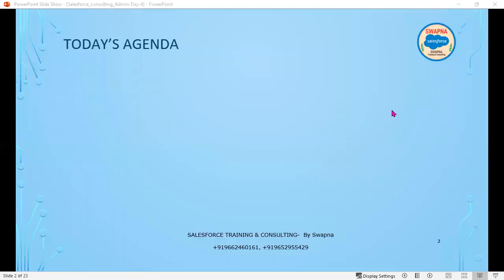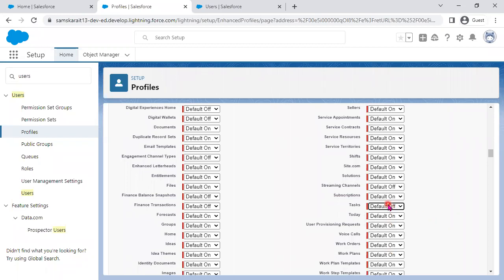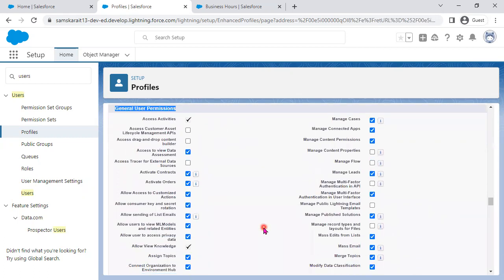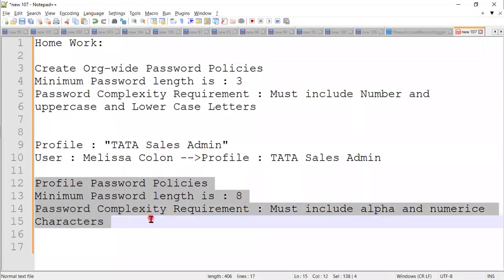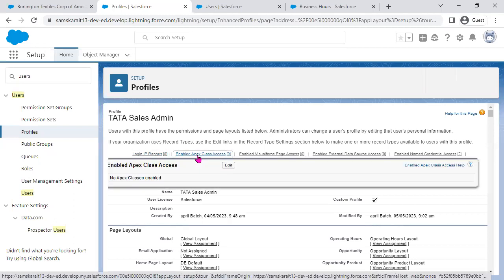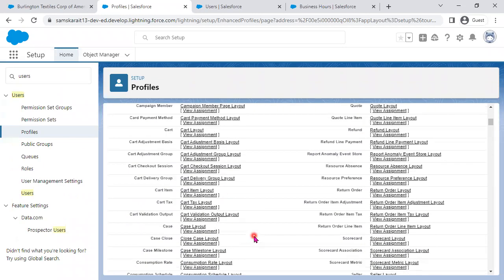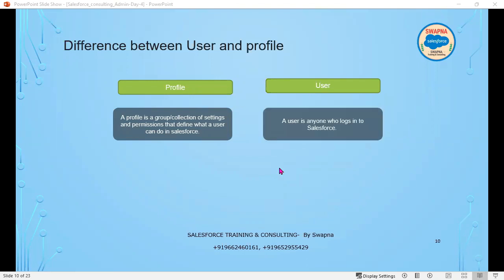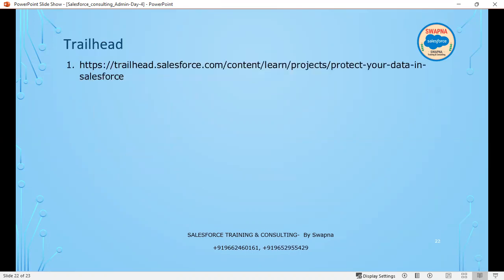04.SalesforceAdminCreateEditViewProfileUserVsProfileVsLicenseSwapnaSalesforceAmeerpetHyderabad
Create Profile
Edit Profile
Profile View
Difference between User and profile
User, Profile, License